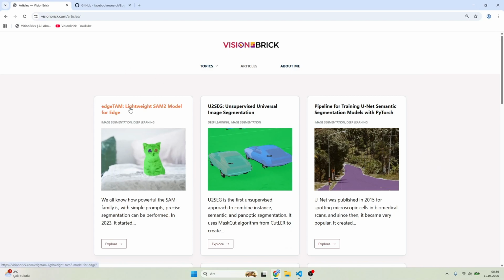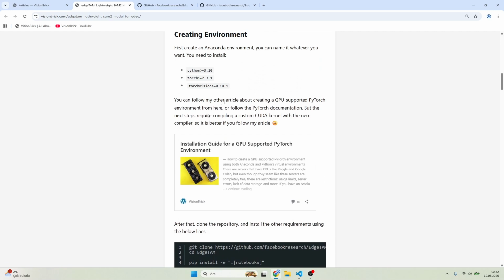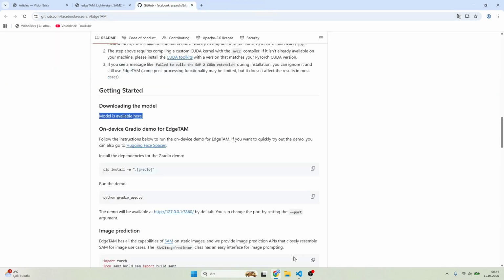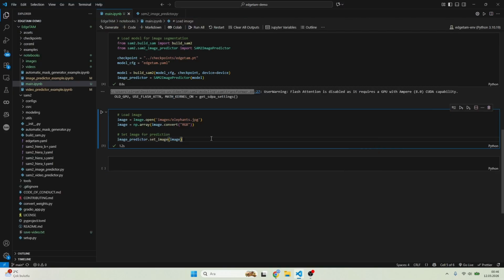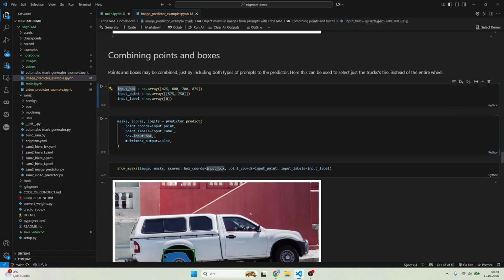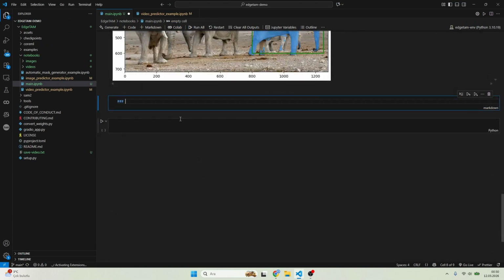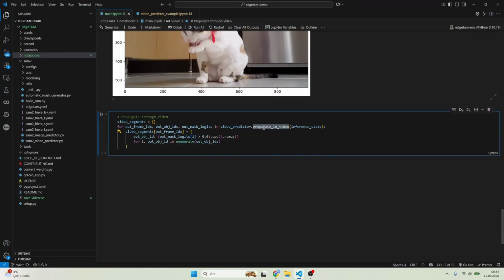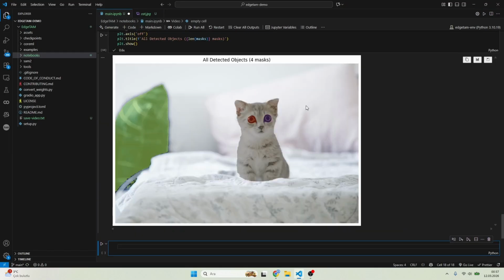How to Segment Objects with EdgeTAM (lightweight SAM2)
For both SAM2 and SAM3 the there are lightweight versions , and in this video, we will look at edgeTAM, a simpler version of SAM2 that can run with limited resources.